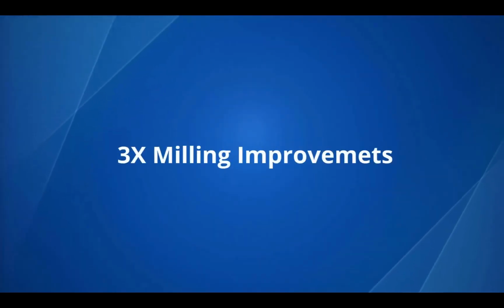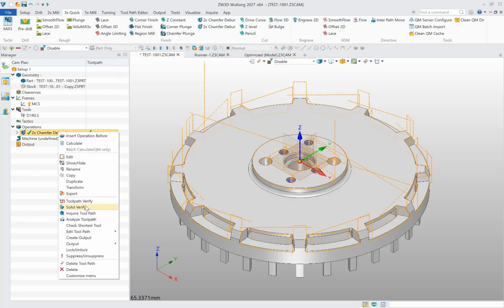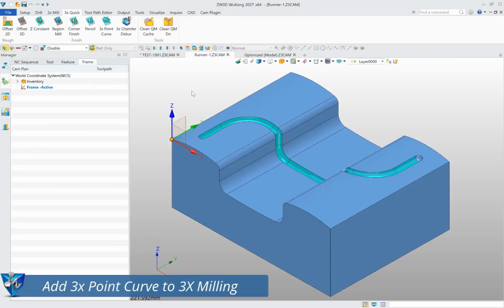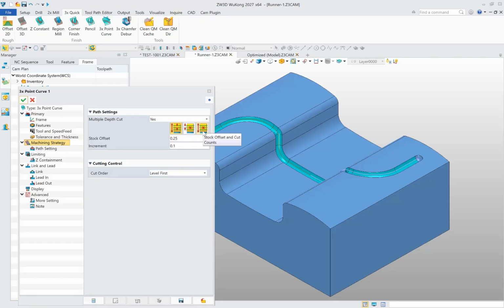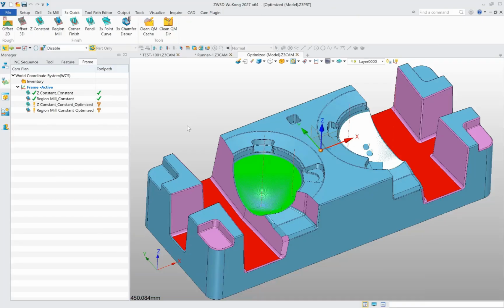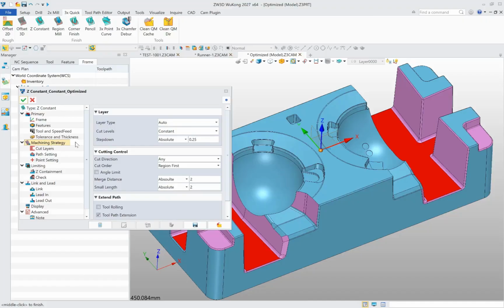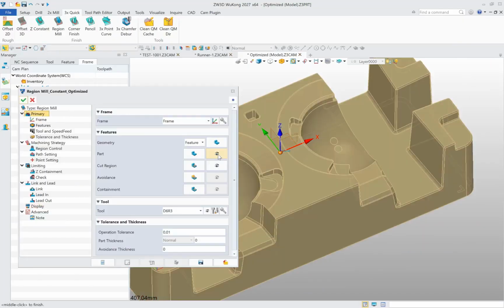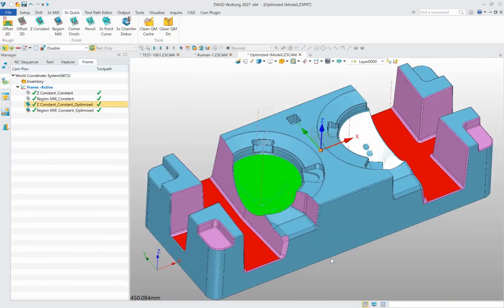ZW3D WuKong 2027: Enhanced 3-Axis Milling Capabilities